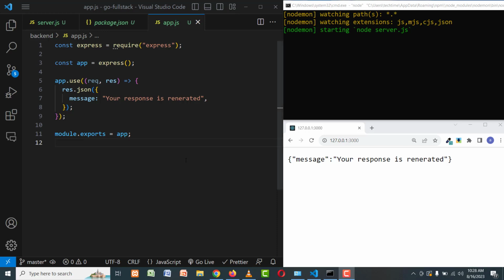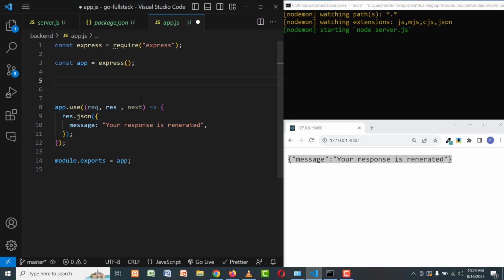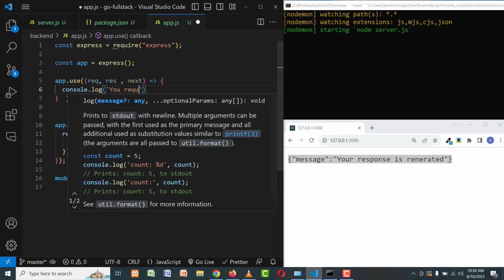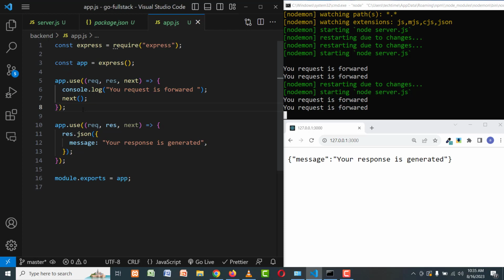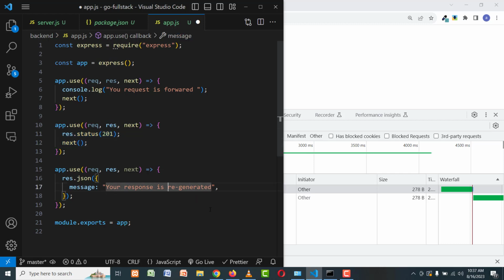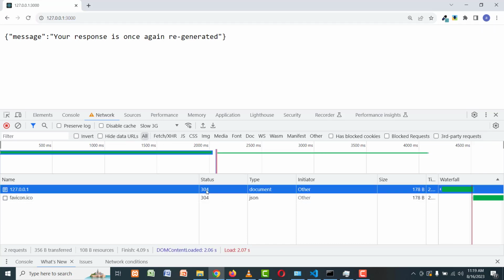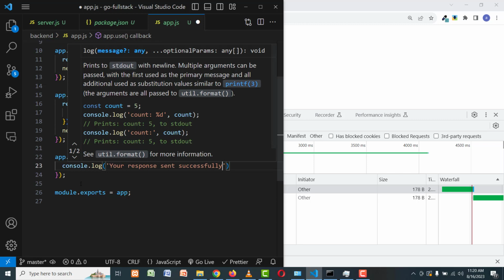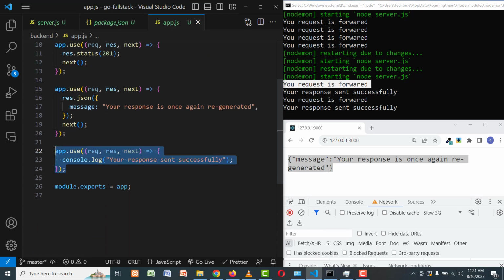MERN Full Stack | Chapter 4 | Middleware